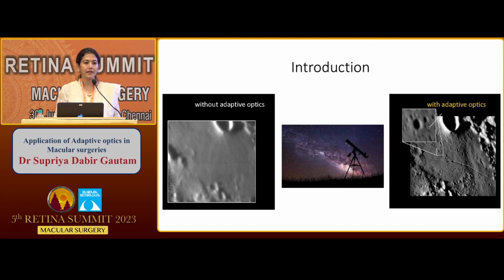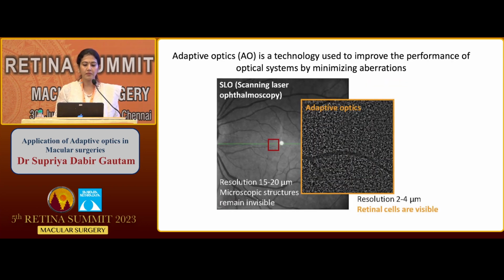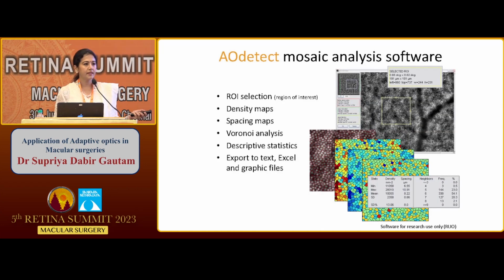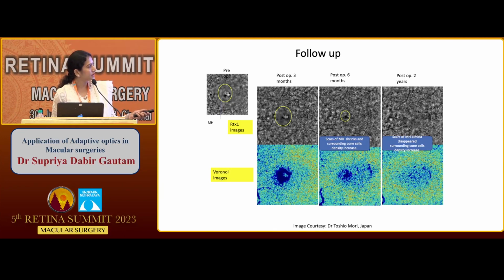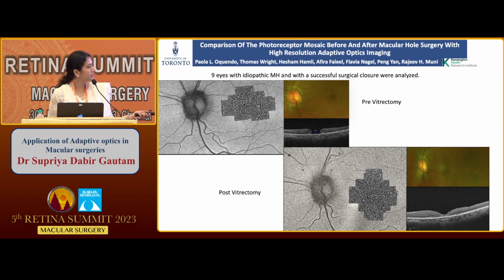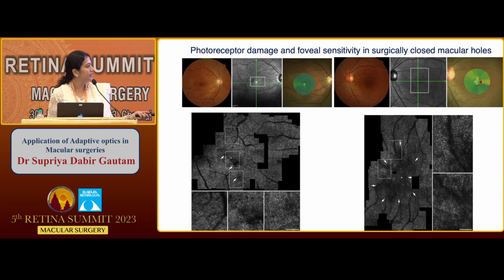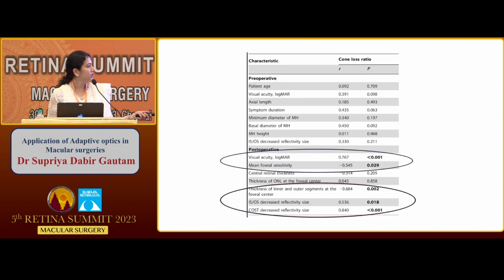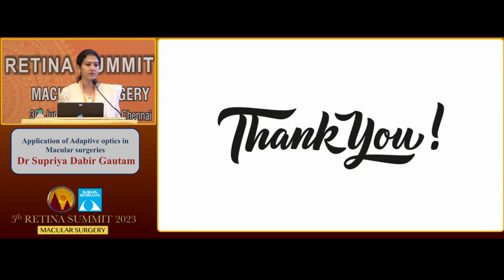Adaptive optics in macular surgeries, Dr Supriya Dabir Gautam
At 05th RETINA SUMMIT (MACULAR SURGERY), 30th June - 01st July, 2023

Presenter:  Dr Supriya Dabir Gautam
Topic: Adaptive optics in macular surgeries, Dr Supriya Dabir Gautam

Profile:
Consultant, Vitreoretinal Surgery, Rajan Eye Care Hospital, Chennai

MBBS- MGM Medical College, Mumbai 2002 (Feb – Apr)

Resident Ophthalmologist -St. John’s National Academy of Health Sciences,
Bangalore 2003 (Jun) – 2006 (Jun)

Fellow, Vitreoretinal -Aditya Jyot Eye Hospital Pvt Ltd, Mumbai 2007 (Jan) – 2008 (Jan)

Ph.D. (High resolution retinal imaging) Maastricht University, Netherlands 2022

Has numerous publications in peer-reviewed journals

Has presented in various national and international conferences